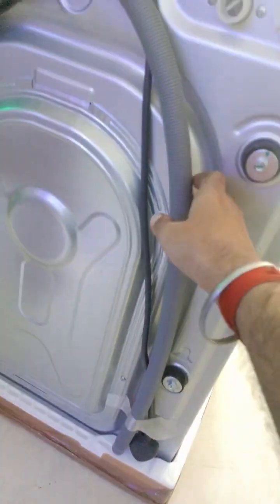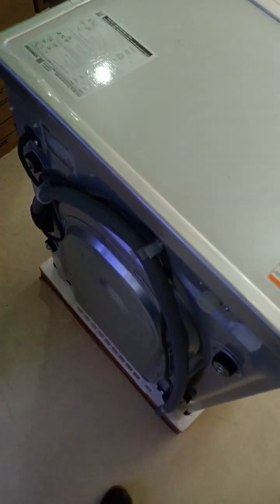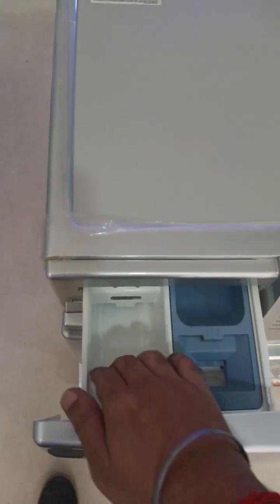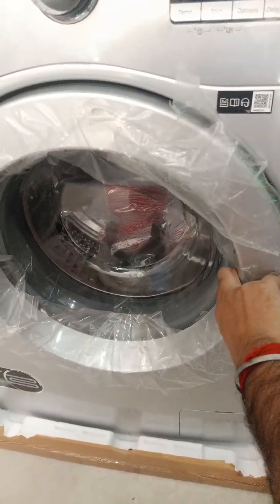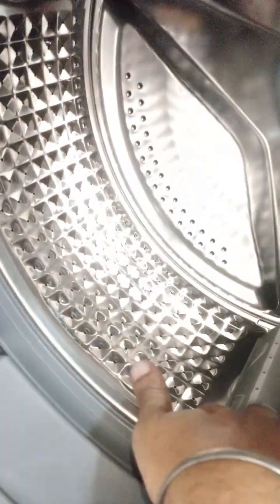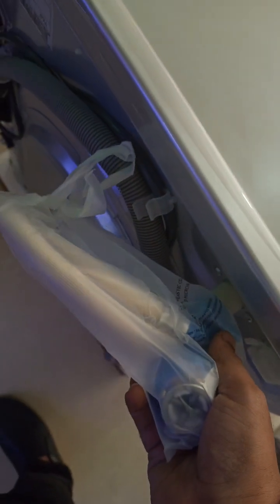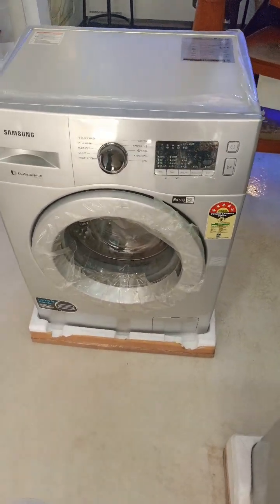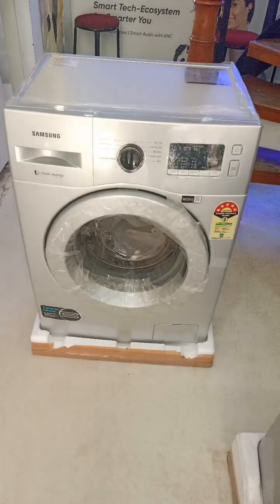Samsung 6kg Front load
Order on watsapp Bangalore 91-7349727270
Samsung 6kg front load Full automatic

Diamond Drum
The Diamond Drum's unique soft curl design with smooth, diamond-shaped ridges is supremely gentle on your clothes. Its small water exit holes also help protect fabric by preventing clothes from becoming stuck.
15min Quick Wash program is the perfect for your busy life